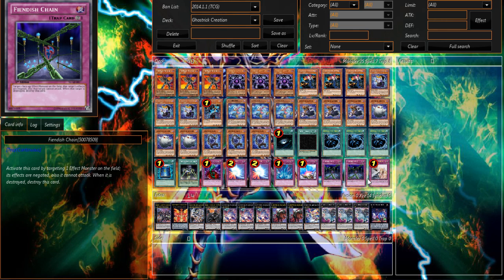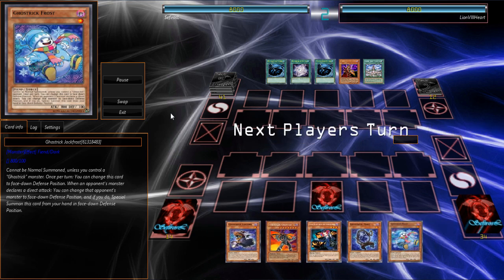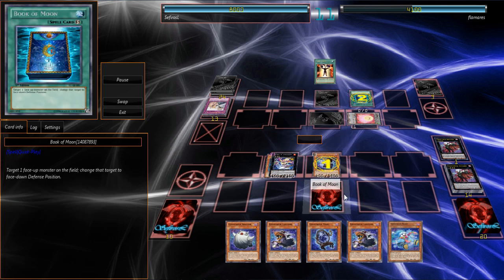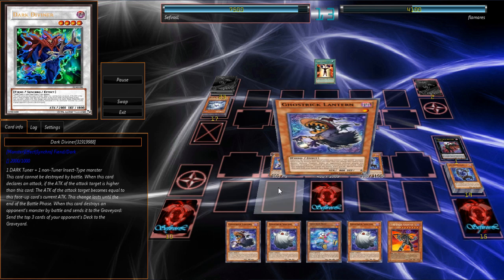Your Guide: Ghostrick Creator & Deck Profile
Let this video reach at least 100 likes, it helps the channel so much ^_^
Now that fire fists got nerfed, this was left untouched and mermails took a very very slight nerf in the april 2014 TCG banlist. This deck seems more and more likely to be the go to rogue deck with gustos.

Having troubles seeing the video? Put it in HD or Fullscreen.